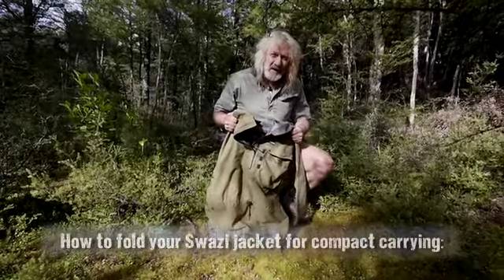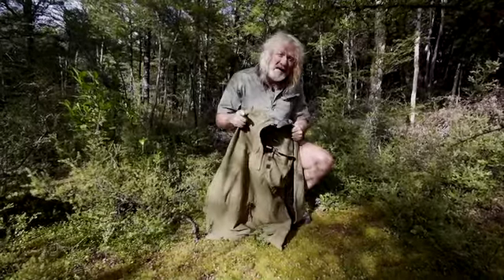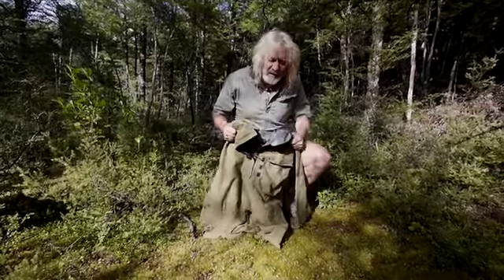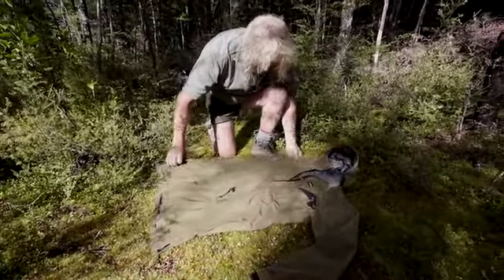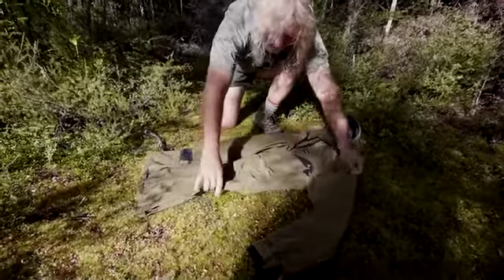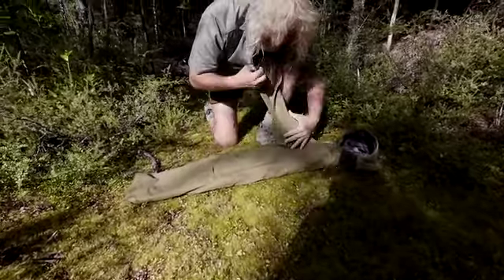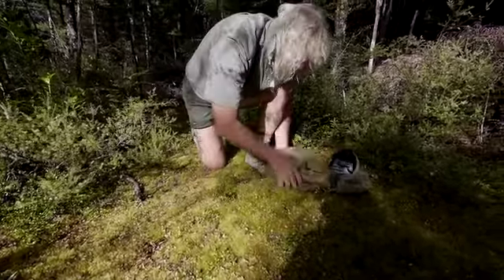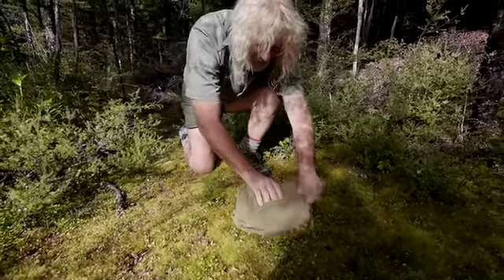How to compact your Tahr Anorak into a Pack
The Swazi® Tahr Anorak is one of our oldest designs and is as relevant today as the day the first one came off the line. Proven time and time again in the field the Tahr has some great features that have made it the timeless classic that it has become.

Great for the farm, hunting, outdoors or wherever life takes you. Proudly made in NZ. The world's most durable outdoor clothing.